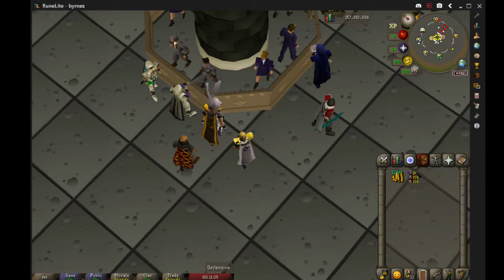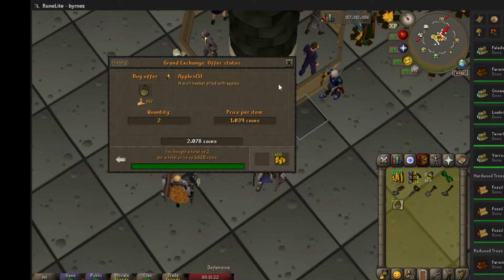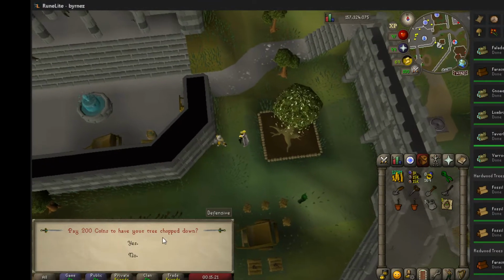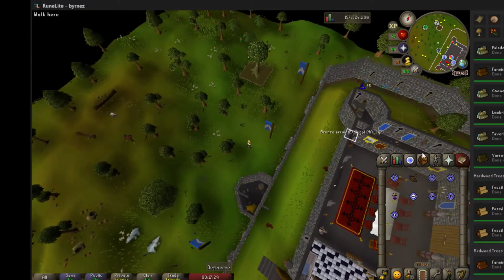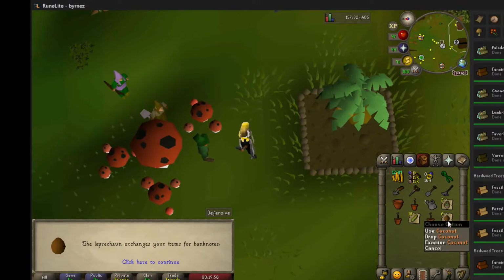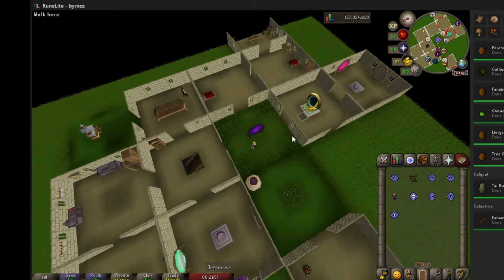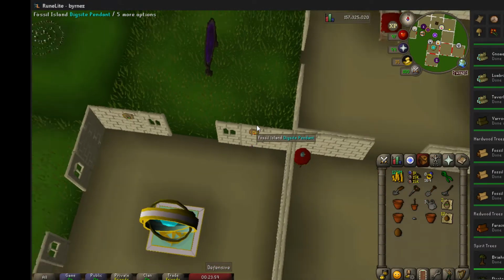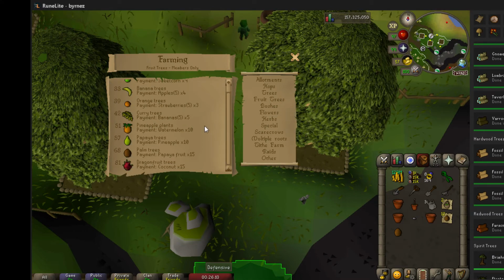xMarkyP Farming Guide